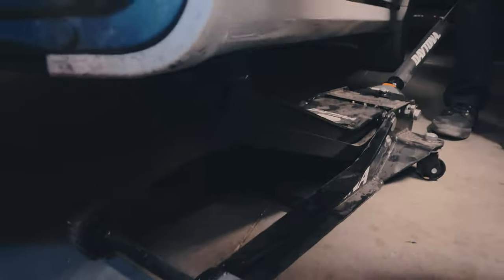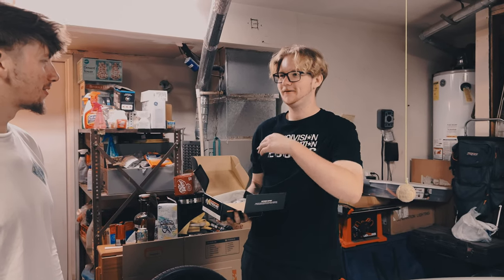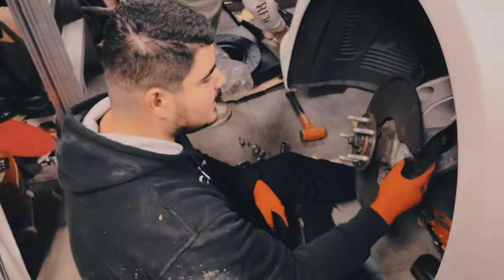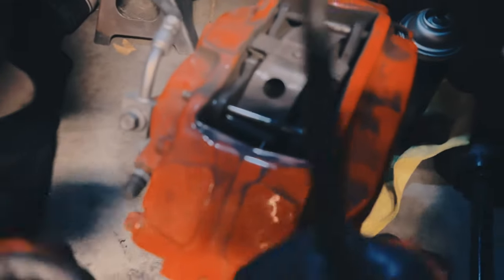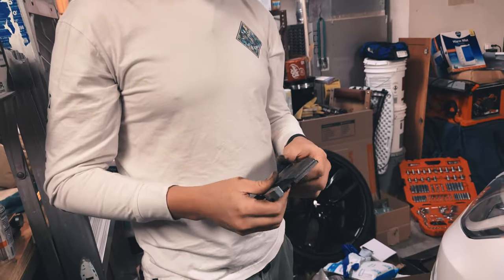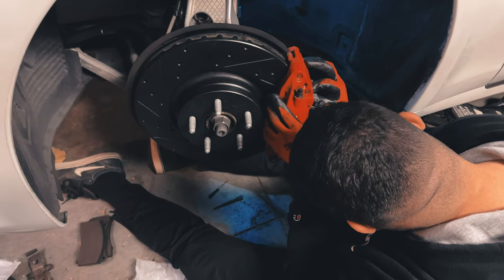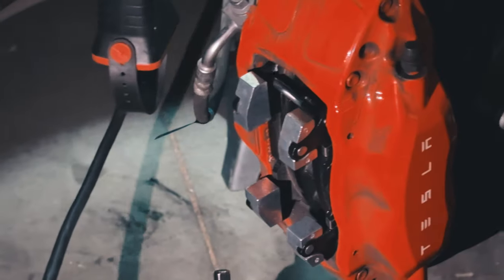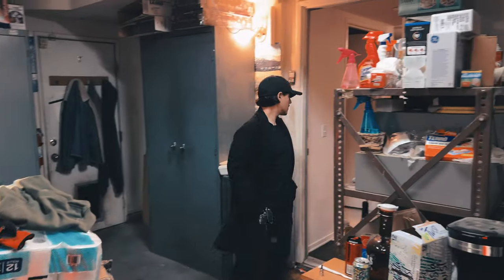Installing Drilled & Slotted R1 Concept Brake Rotors on 2019 Tesla Model S Performance Raven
The project of installing drilled and slotted brake rotors on a 2019 Tesla Model S Performance Raven model represents a detailed journey into enhancing the braking performance of an already advanced electric vehicle. This conversion underscores not only the quest for improved handling and durability under high-performance conditions but also the intricate work and considerations involved in upgrading a high-end EV like the Tesla Model S.

List of Tools and Specifications:
- Hockey Pucks: Employed as a point of contact between the jack/jack stands and the vehicle's chassis to prevent damage.
- T45 Torx Bit: Required for removing the rotor retaining screws.
- 18mm and 16mm Sockets: Necessary for removing caliper mounting bolts and parking brake assembly respectively.

R1 Concepts Front Rear Brake Rotor Kit |Brake Rotors| Brake Disc |Drilled and Slotted WHPN2-26001

"All-in-One Complete Front and Rear Brake Kit Replacement: R1 Concepts eLine Series Front and Rear Brake Kit comes with (4) high performance brake rotors
High Performance Brake Rotors: Made of G3000 grade cast iron with zinc finish for ultimate rust protection. Built with O.E.M specifications in mind, no modification required.
Ultimate Stopping Power: Precision-drilled holes and countersunk design prevents cracking and build up, enhances ventilation and dissipates heat. Designed for smoother and quieter stopping, built for longer lasting, consistent braking performance.
Reliable Street Performance: Diamond slotted design increase brake pad bite, extends brake pad life and serves as a rotor wear indicator giving you a heads up before your next replacement.
Dependable Quality: Manufactured with multiple alloys for improved heat dissipation and performance. Mill-balanced for proper rotor function. Quality validated for proper metallurgy and correct brake plate thickness
Compatible Applications for: (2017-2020) Tesla S a S; 1-Piston Mando Rear Calipers;Front and Rear, (2021) Tesla S a S; Vehicle Production to January of 2021;Front and Rear, (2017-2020) Tesla X 1-Piston Mando Rear Calipers;Front and Rear, (2021) Tesla X Vehicle Production to February of 2021;Front and Rear"

Thanks Hunter, Michael, Fabian, Jared, & Ashley for all your help and educating me.

0:00 Intro and Introduction to Changing Brakes on 2019 Tesla Model S Performance (Raven Model)
0:28 Details on the New Drilled and Slotted Zinc Plated Rotors
0:49 Introduction of Carbon Fiber Ceramic Brake Pads
1:34 Explanation on Using Hockey Pucks for Jacking Up Tesla Safely
2:06 Light-Hearted Banter About Modern Cars vs Older Models
3:02 Overview of the Bed-In Process for New Brakes
4:21 Preparing for Removal and Mention of Specific Brembo Brake Edition
5:10 Safety Precautions and Positioning for Working Under the Car
6:36 Removing the Old Rotor and Mention of T45 Retaining Screw
7:01 Discussion on Whether Rotors are Directional
8:28 Handling the Rear Rotors and Observations on Bolt Patterns
10:14 Issues Encountered with Bolts and Tools
11:00 Strategies for Dealing with Tight Bolts and Incorrect Tools
13:03 Deciding on Rotor Orientation Based on Amazon Listing
14:11 Cleaning and Preparing for New Rotor Installation
16:06 Detailed Process for Installing New Brake Pads and Pins
17:48 Explanation of Tesla's Unique Brake Pad Replacement Setup
19:10 Techniques for Compressing Brake Caliper Pistons
21:21 Final Steps and Checks Before Concluding the Front Brake Job
23:05 Switching to Rear Brakes and Addressing the Parking Brake System
25:21 Concluding Remarks and Overview of Tools Used
27:28 Reflections on the Process and Learning Points
30:00 Starting Work on the Second Front Wheel with an Impact Tool
32:22 Addressing the Potential Need for Additional Tools
34:37 Preparation and Initial Steps for Rear Brake Work
36:17 Final Thoughts on Completing the Brake Change Process
38:44 Observations on Previous Work and Condition of Old Hardware
41:02 Recap of Tools and Torque Specifications for Entire Job
44:45 Closing Remarks and Thanks to Viewers

Shot on IPhone 13 Pro Max, IPhone 14 Pro Max, & Iphone 15 Pro Max and edited in Davinci Resolve 18, Color Graded with the Aspen LUT.

Steven Seagondollar
Multi-Media & Technology Services

This Account Is A Non-Cinematic Spam Account
The Following Content Is Not A Valid Representation Of
Steven Seagondollar's Ability To Create Quality Media
There Is No Quality Control On This YouTube Channel
Footage Is RAW & Experimental, Posting For Personal Use